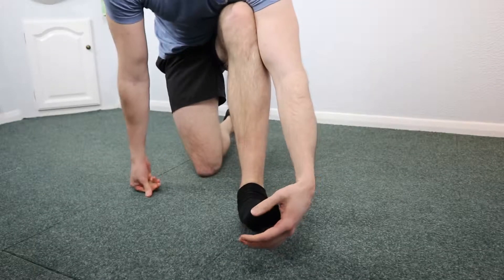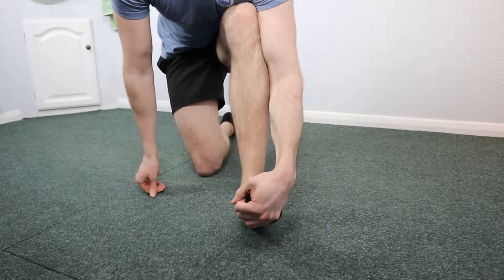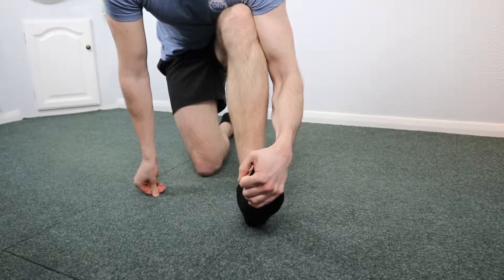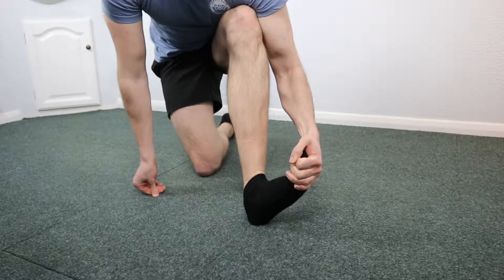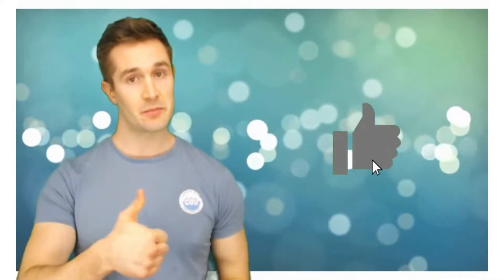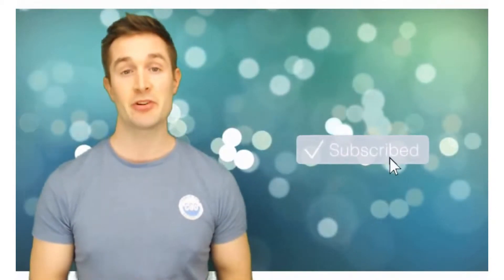Tibialis Posterior Stretch - Kneeling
An easy and effective static stretch for the tibialis posterior muscle in the kneeling position

This exercise is intended for Connor Gair Osteopathy patients as part of their treatment plan after they have been examined and it deemed a suitable exercise for them. For everyone else, this exercise is intended as purely educational and does not constitute medical advice.